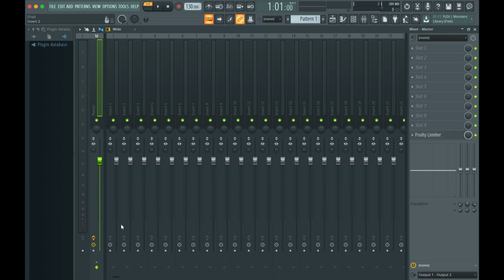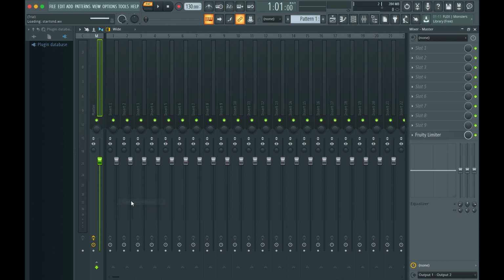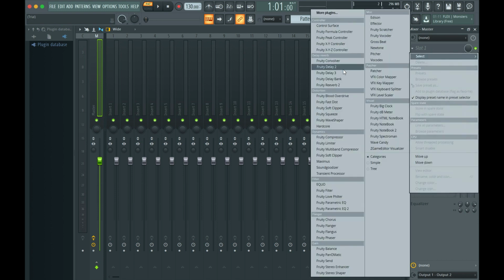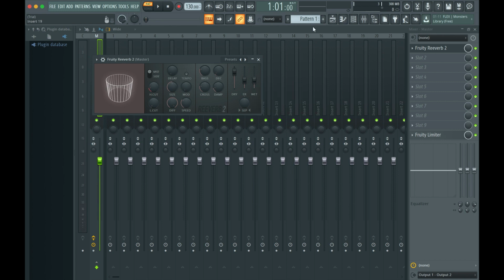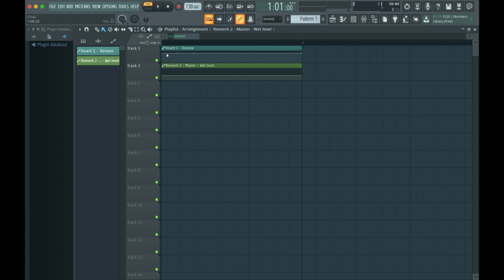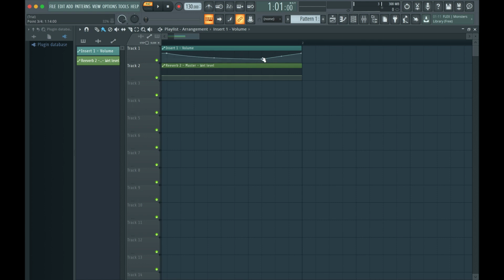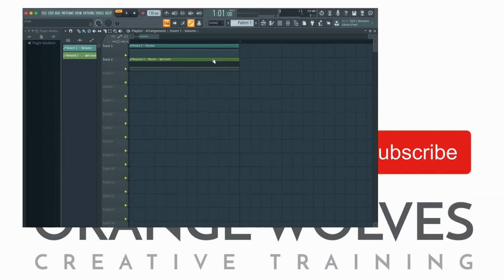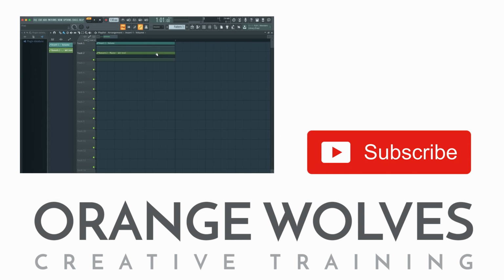FL Studio Hướng dẫn - Hiệu ứng âm thanh cơ bản #3: Cơ bản về Automation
Chúng tôi hi vọng video này giúp ích cho bạn khi làm nhạc. Và có thể chia sẻ kiến thức này bằng cách dịch lại một trong những video của chúng tôi tại: